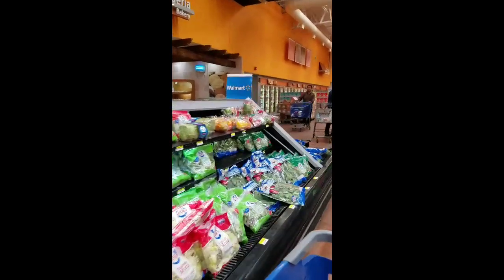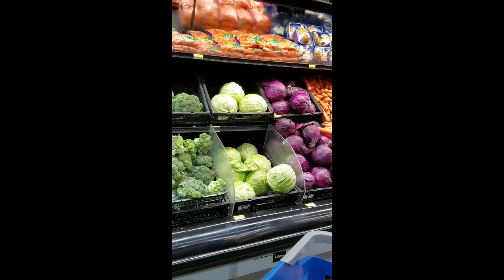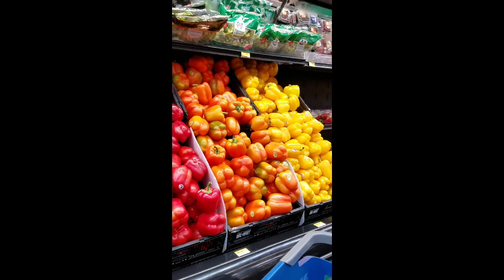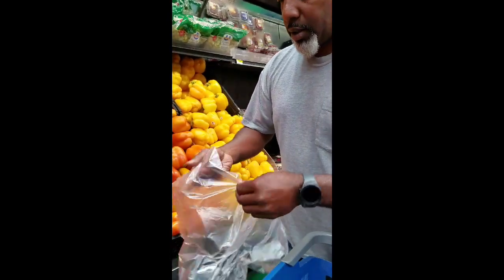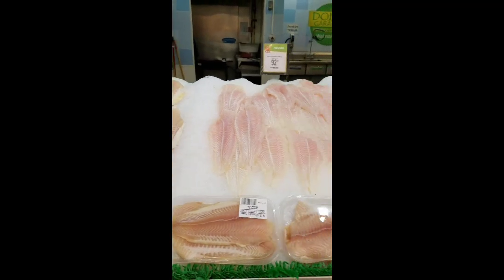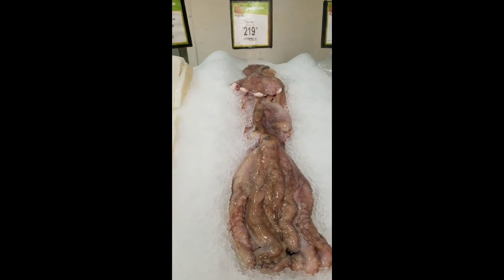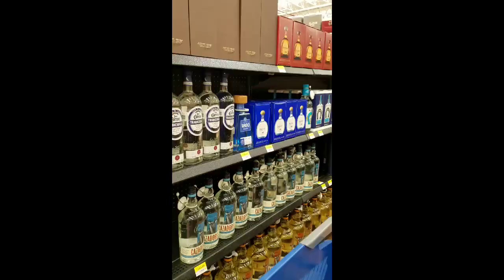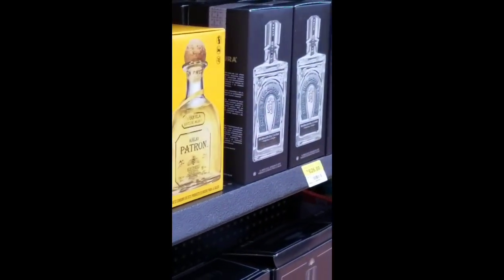Rosarito, Mexico Wal-Mart Tour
Fresh vegetables, fish, meats and liquor sections!